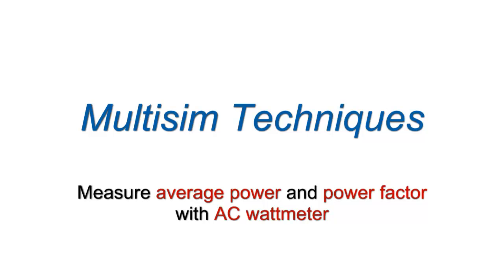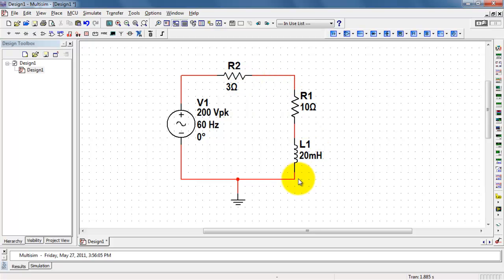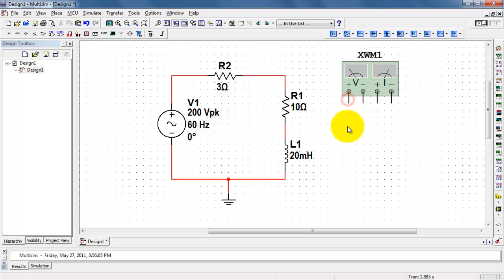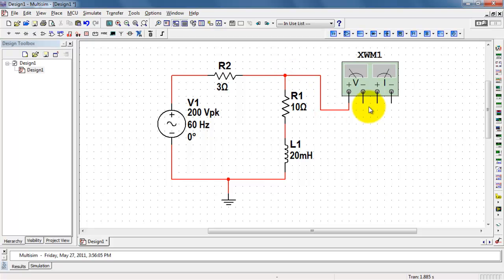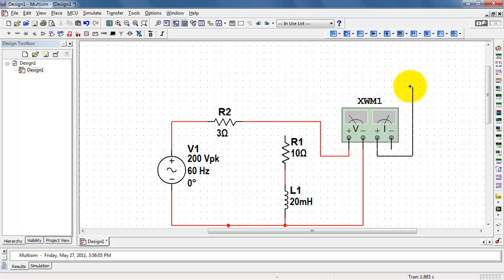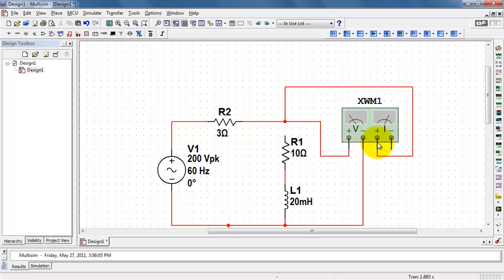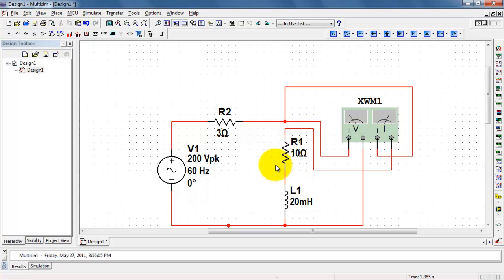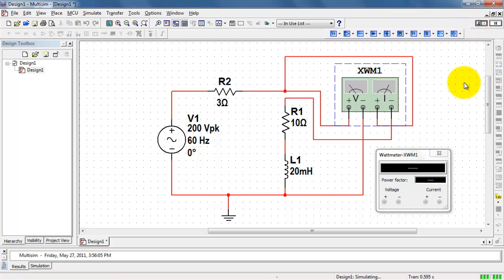NI Multisim: Measure average power and power factor with a wattmeter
Learn how to use the Wattmeter to measure average power and power factor
of a load operating in sinsuoidal steady state (AC).